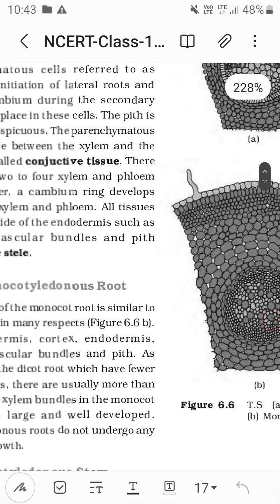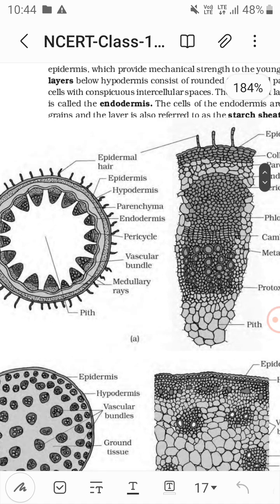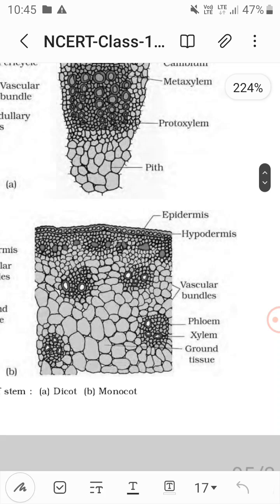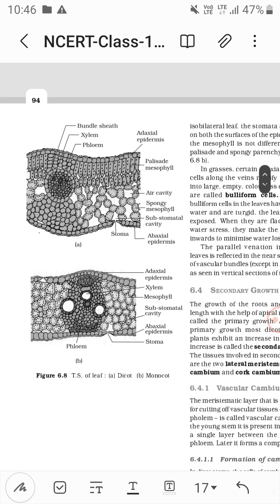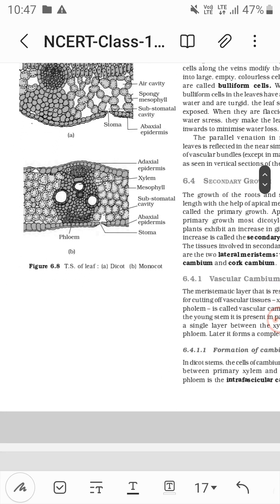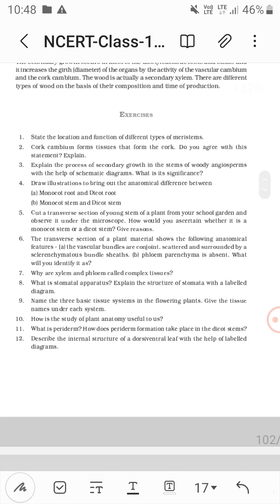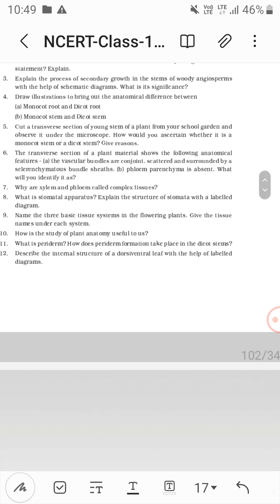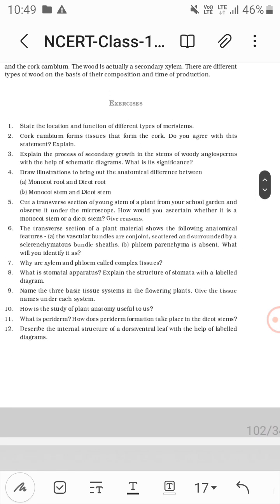Anatomy Of Flowering plants Neet 2026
The Tissue system
Dicot and monocot plants